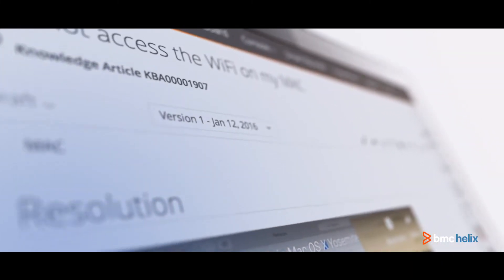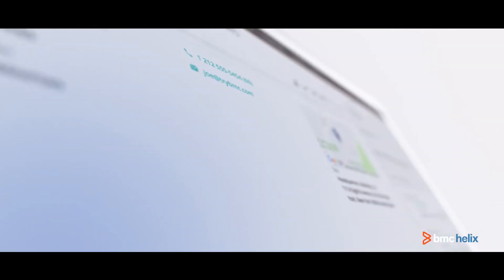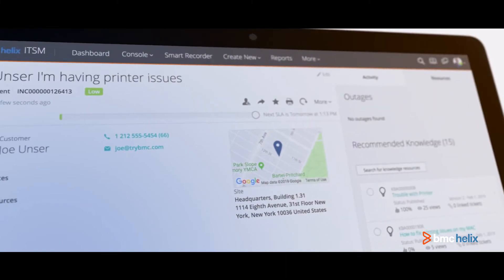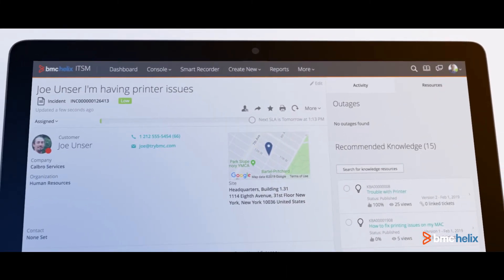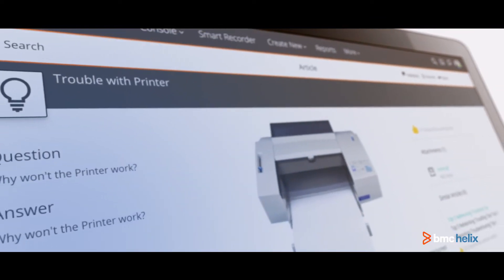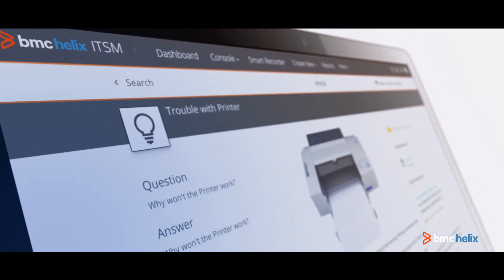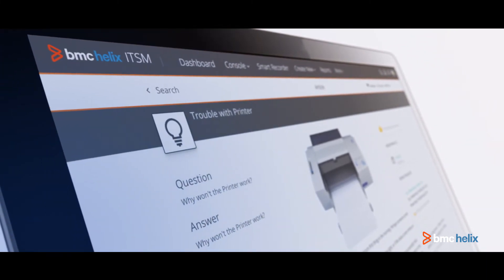University of Kansas Transforms ITSM to Cognitive Service Management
Learn how the University of Kansas Health Systems transformed their ITSM to Cognitive Service management with BMC Helix.